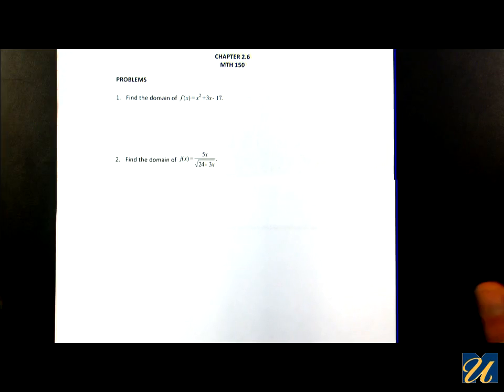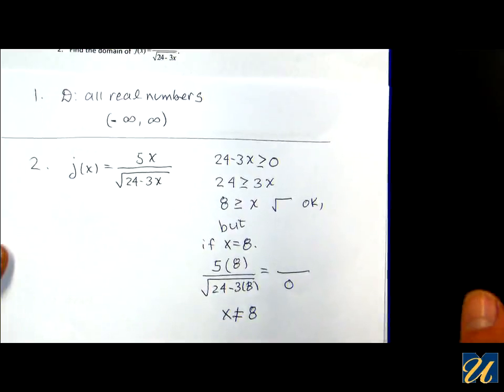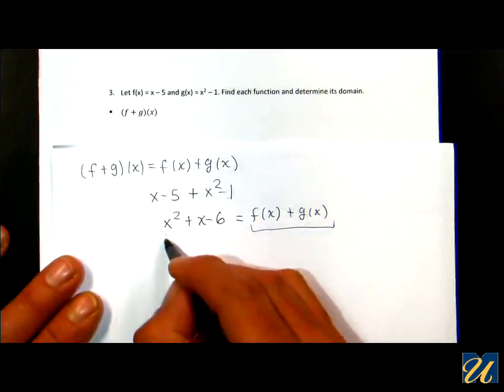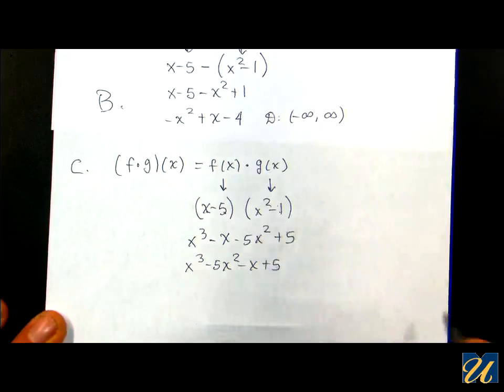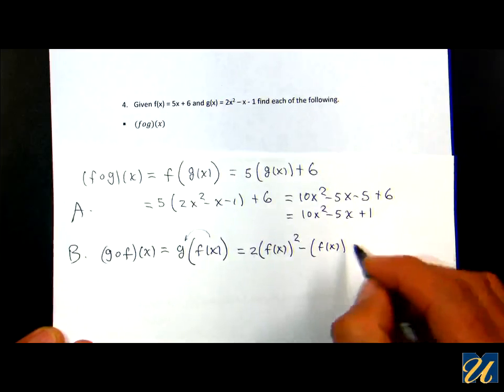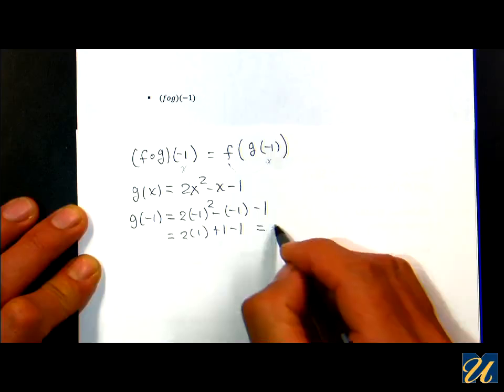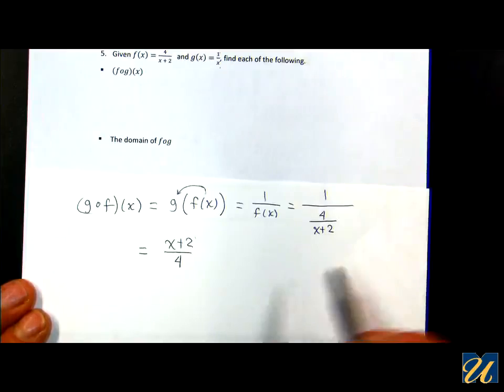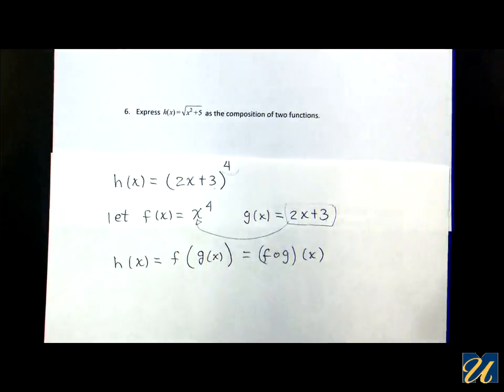CHAPTER 2.6 (Exercises), Advanced Algebra & Trig